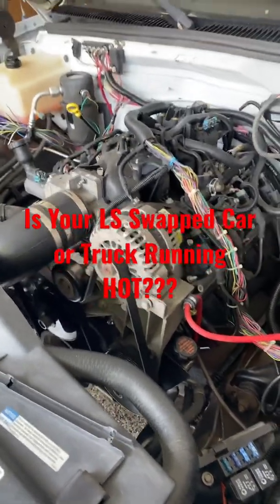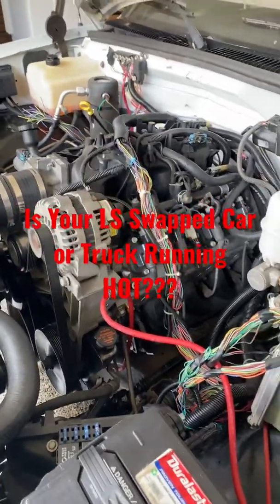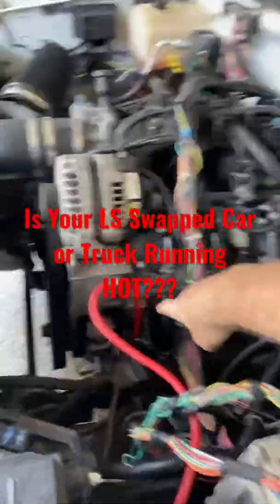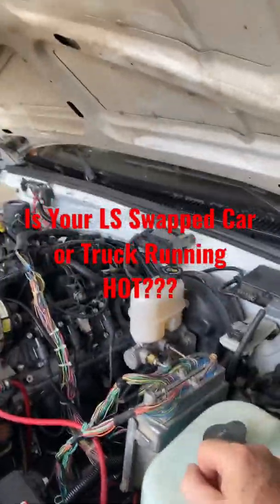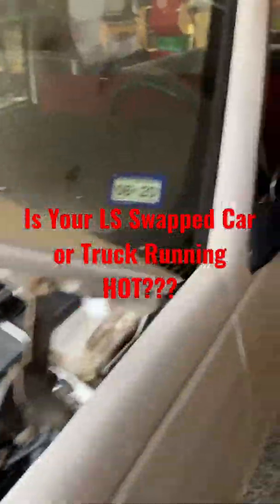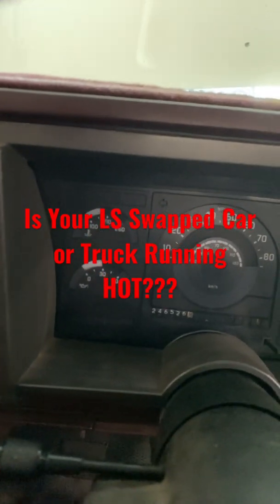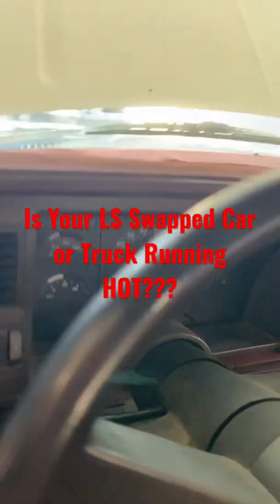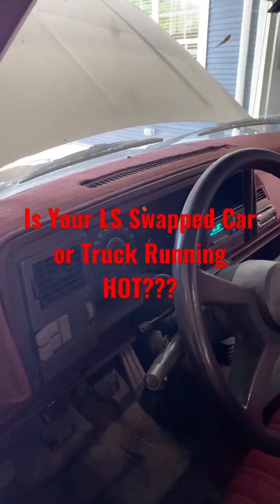Is Your LS Swapped Car or Truck Running HOT?? Try This…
After swapping the 5.3 into the '91, there were several issues that came up. First was the temp gauge did not work. This was priority #1 to know what was going on with the engine temp, overheating can be $$. Once I figured out I had 2 wires crossed at the temp sensor,  the gauge started to work. After about 6-10 minutes of idling, the temp gauge was getting too hot. I checked all items in the system (all are new) and could find no fault. I thought the temp sensor could be defective in some way. Once I removed it, there was no coolant leaking out!
On the "older" Chevy engines, the temperature thermostat was on the intake manifold, up high in the system. On the LS engines,  the thermostat is where the lower radiator hose attaches to the water pump. Therefore, if you only add coolant to the radiator, the top end of the motor has not coolant. And, with no coolant the thermostat will not open to allow flow. SO, after filling the radiator, hold the upper radiator hose up and add coolant down the hose into the water pump. This puts fluid on both sides of the thermostat and allows it to function properly. Then just add coolant until the system is full. Oh well, live and learn!